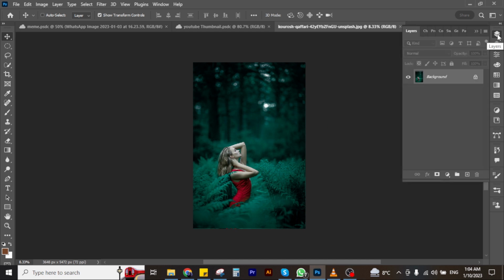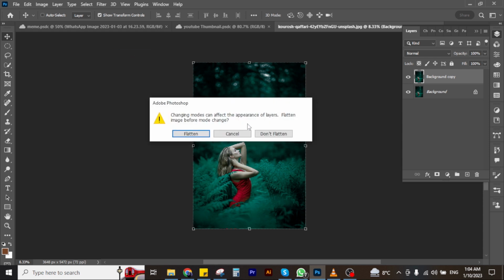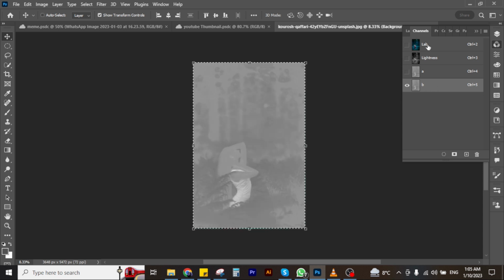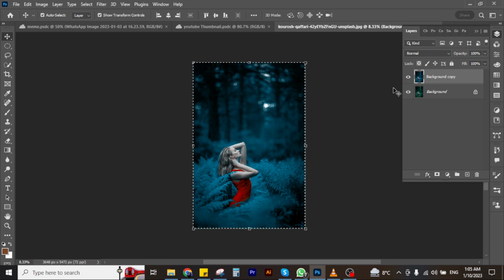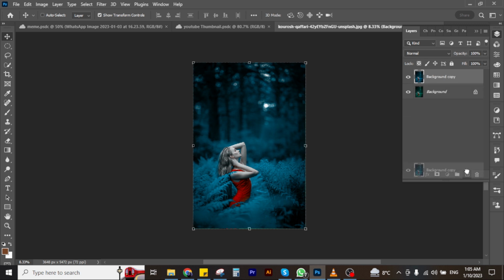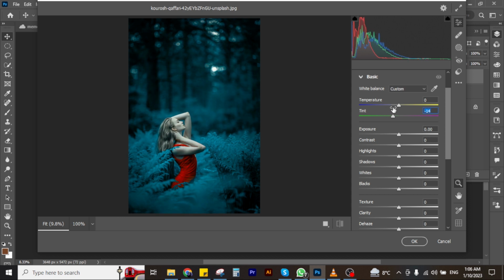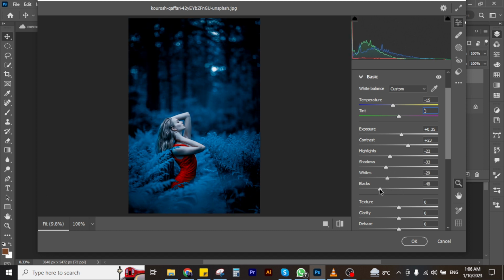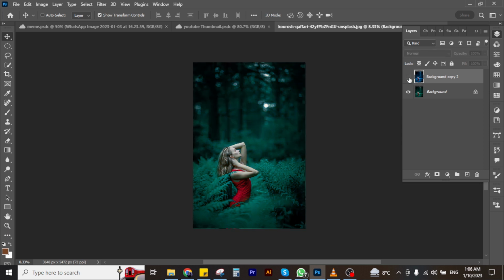Advanced Color Correction in Photoshop l Photo Editing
I am Taimur Khan, an established and acknowledged creative designer, who loves getting his hands dirty in graphic & Web Design. I just love creating pretty vectors & pixels for different needs.

frographic Studio, Photoshop, and Illustrator tutorials, tips & hacks.